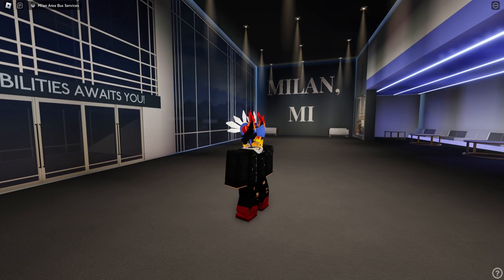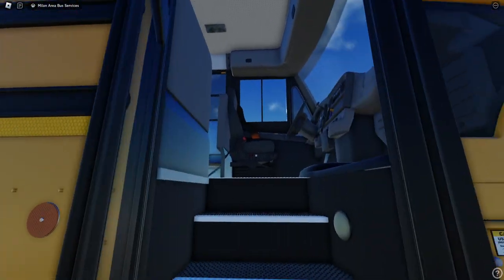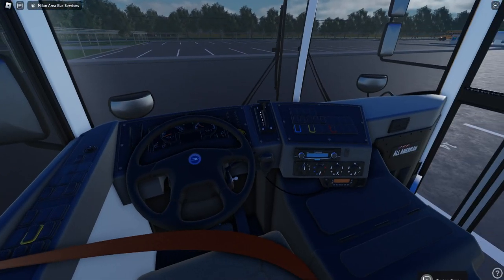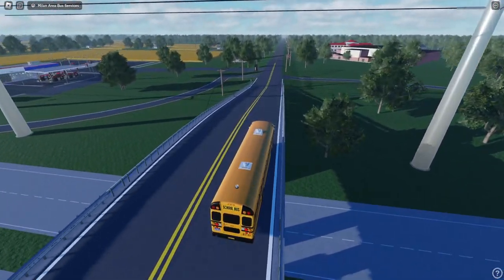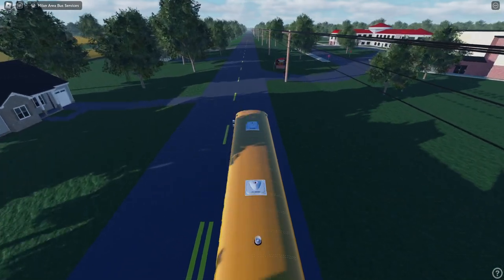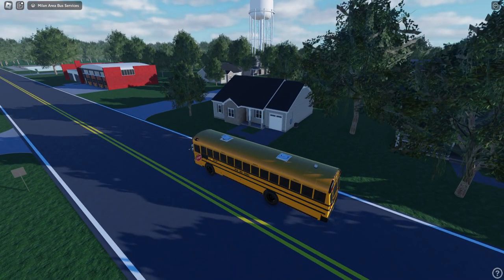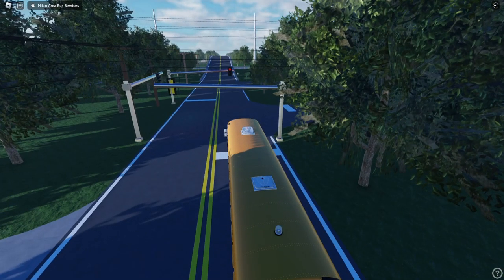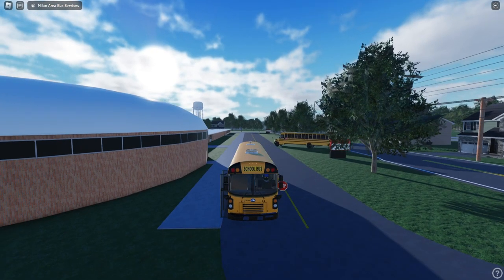ROBLOX | Milan, MI | Update 2 Review